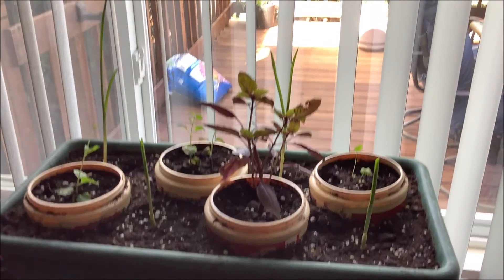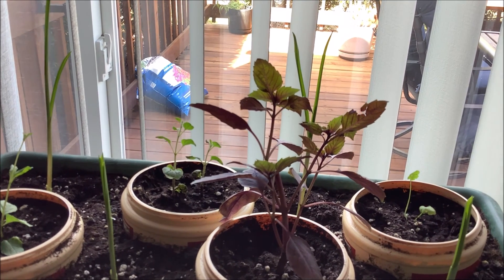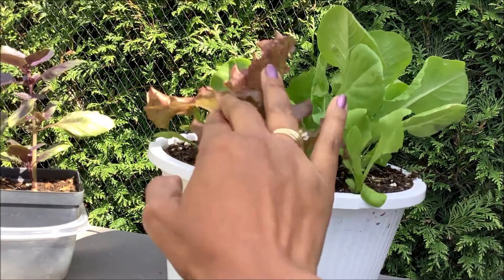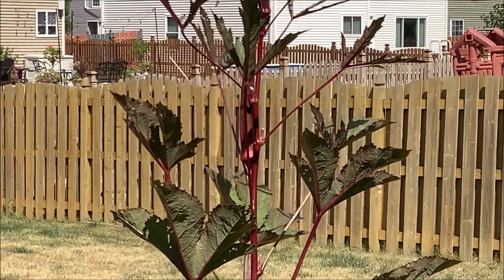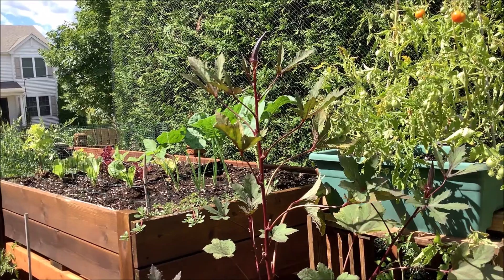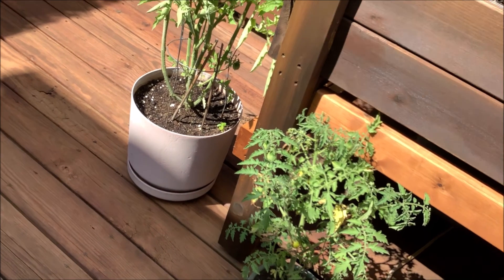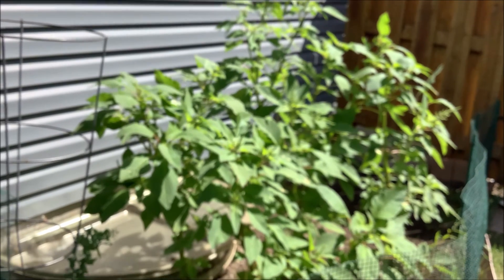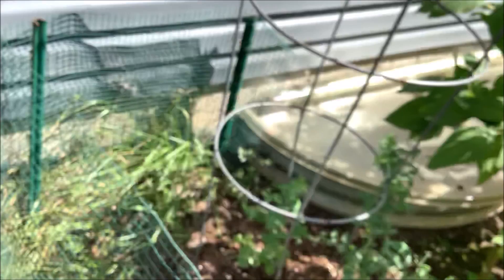Garden Sesh: Last Leg of the Season- Overwintering Plans Or Nah